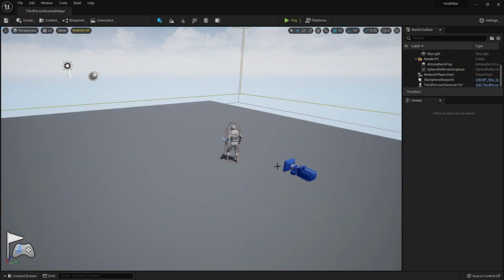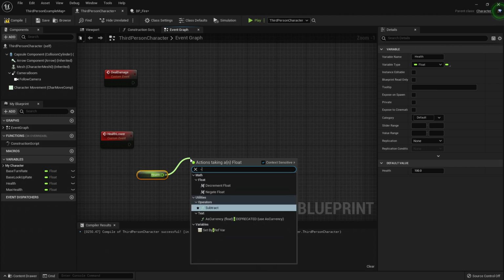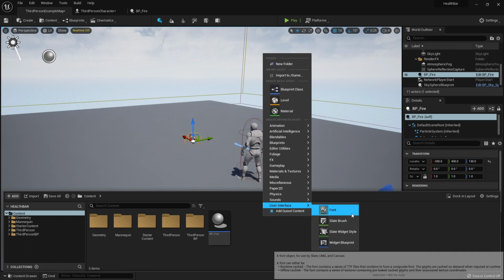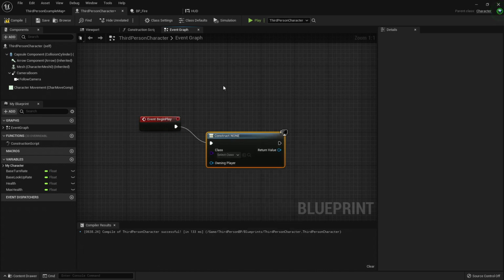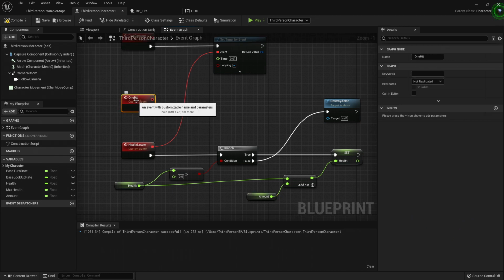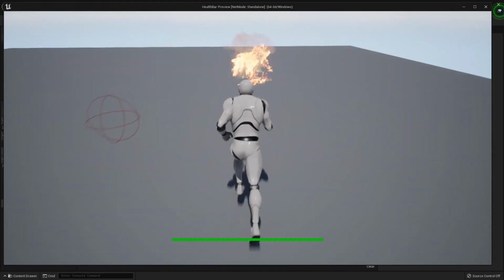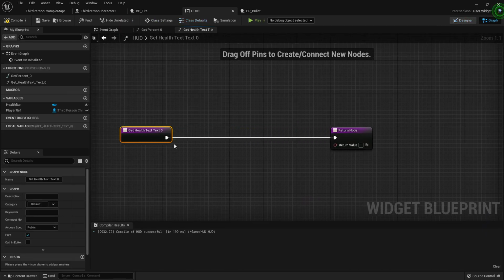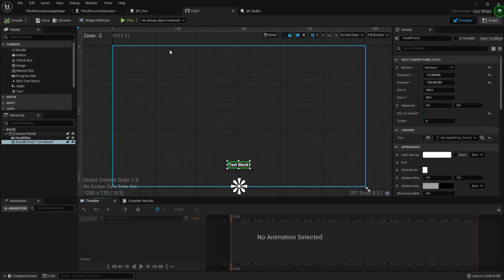How to Make a Health System in Unreal Engine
Want to make a health bar for your game? Here's how to do it. This is using UE%, but the process is exactly the same in UE4 too.